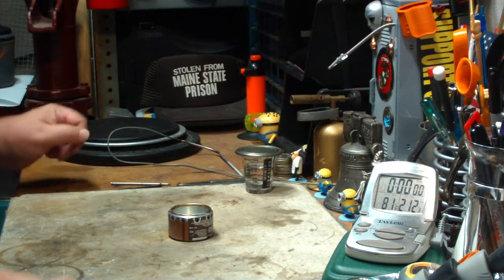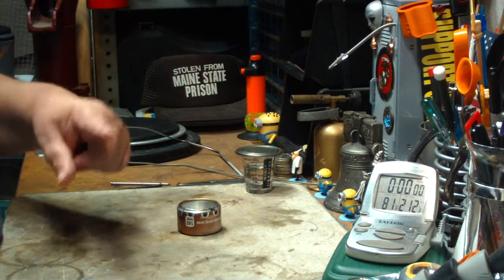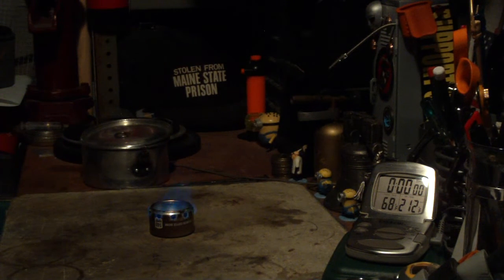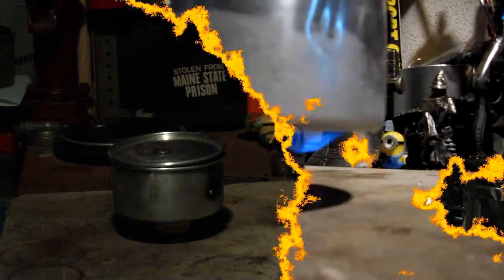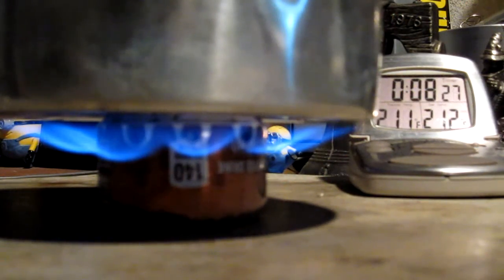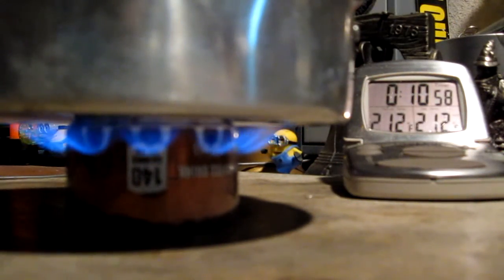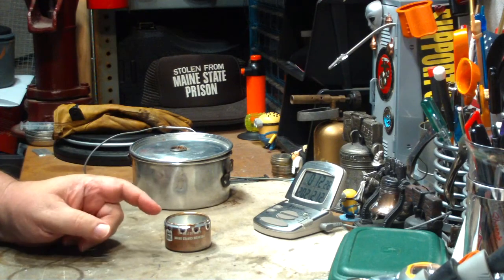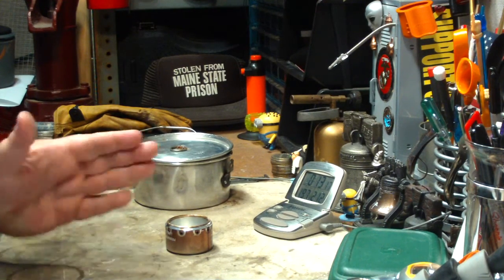MatoNupai's MAHALO Alcohol Stove - Boil Test #4 - Using Water at Tap Temperature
This test on MatoNupai's MAHALO Alcohol Stove is in response to messages I got from several people about how I'm not giving the stove a fair test because I'm using extra cold water. I feel that I give every stove/burner I test a fair, un-biased test. I have to because everyone watches me and never lets me get away with anything.

I should also mention that the above messages did not come from MatoNupai.

I'm pretty sure this will be the last test I'll be doing on MatoNupai's MAHALO stove.

Thank you, MatoNupai for the chance to test your MAHALO stove,
Hiram

MatoNupai is selling this stove on ebay. If you do a search on the following phrase you should be able to find it.
"Camp Survival Mahalo Stove"

Lab0473

Title: MatoNupai's MAHALO Stove - Boil Test #4 - Using Water at Tap Temperature
Room temp: 81°F (27.2°C)
Humidity: 64%
Weather condition: Raining
Burner: MatoNupai's MAHALO Stove
Stove/Pot stand: MatoNupai's MAHALO Stove
Pot: Boy Scout #2
Fuel: Methanol
Amount of fuel: 0.75 fluid ounces (25 ml)
Amount of water: 2 cup(s) = 0.47 liter
Water temp at start: 68°F (20.0°C)
Time to boil: 8 minute(s) 37 second(s)
Time to run-out: 11 minute(s) 07 second(s)
Temperature at run-out: NA
Note: